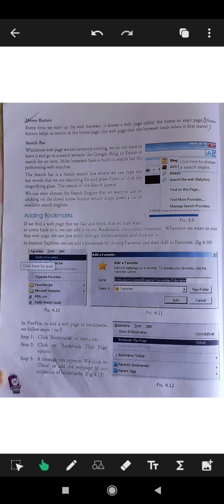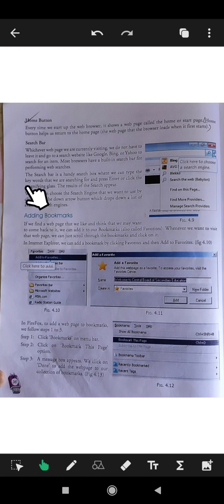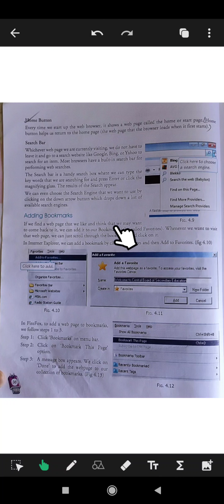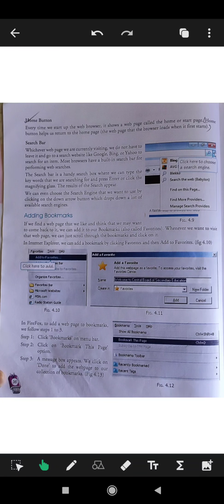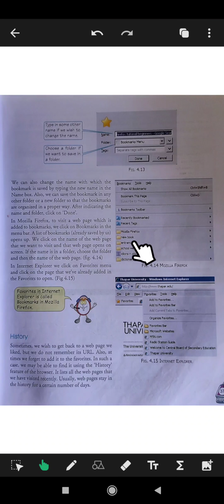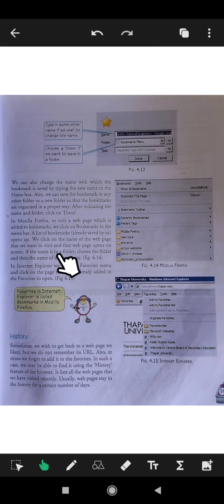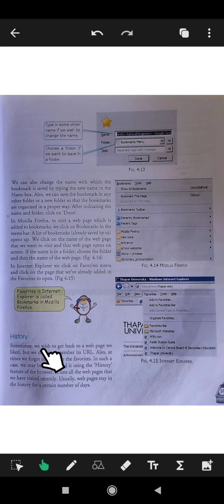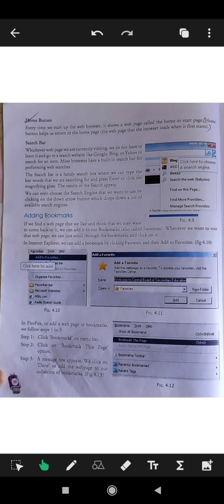CLASS VI (25/09/21)